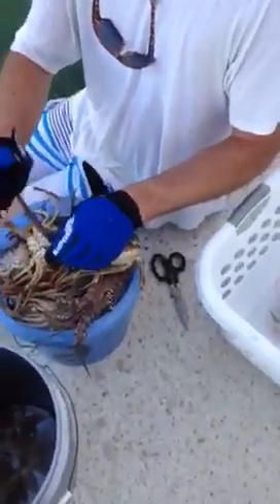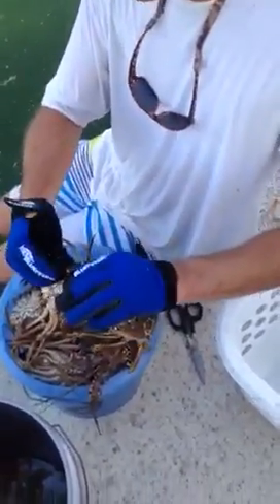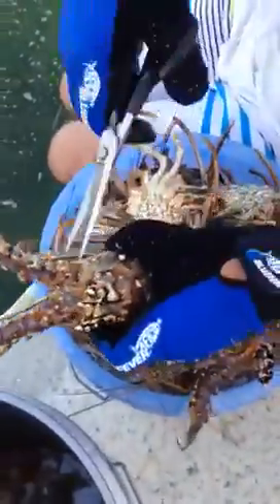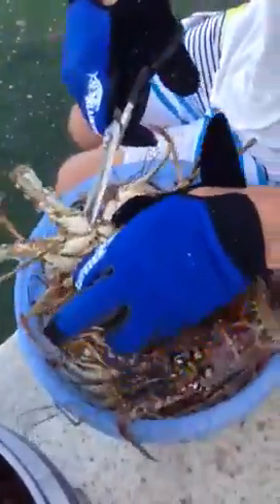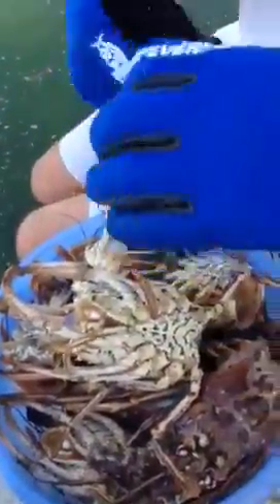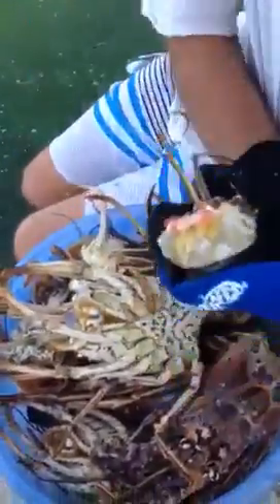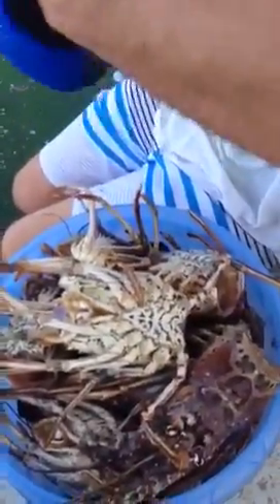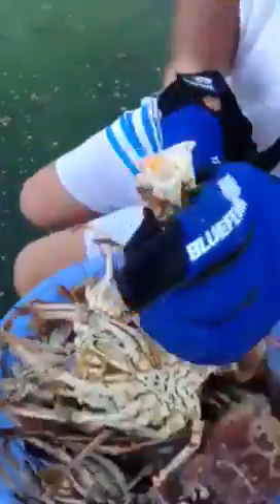How to clean lobster knuckles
Don't forget the best part of the spiny lobster. The knuckle meet is often discarded but should be eaten. It's tasty, here is how to remove.